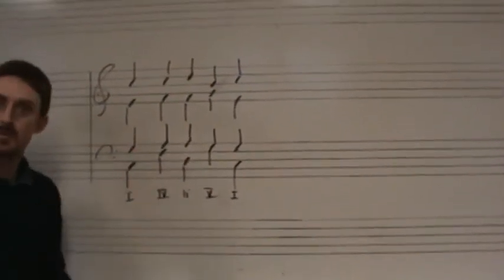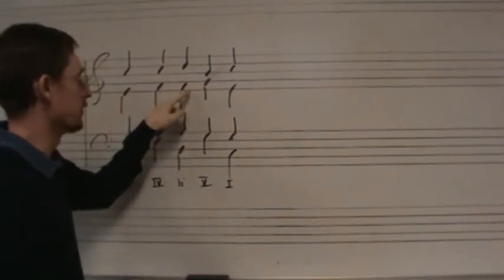MUCT 212L - Mid-week Lecture 2